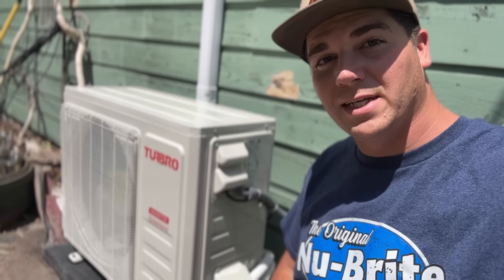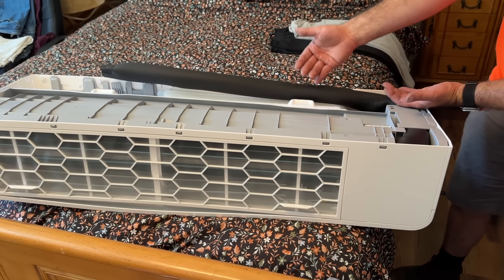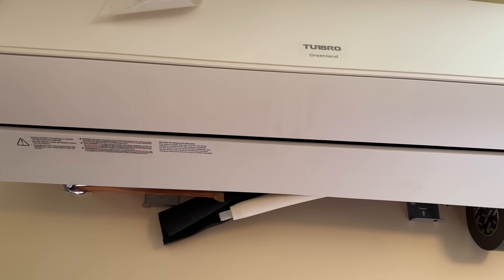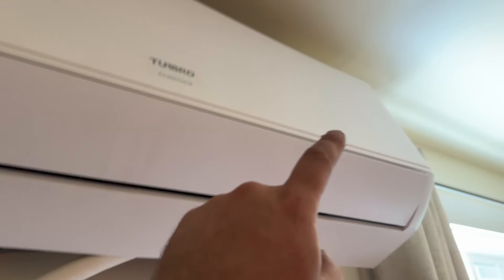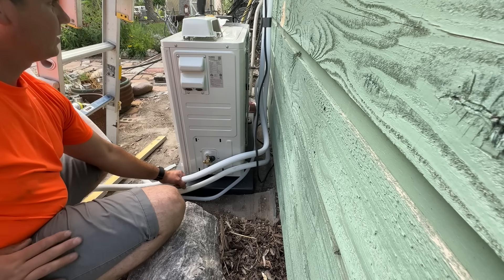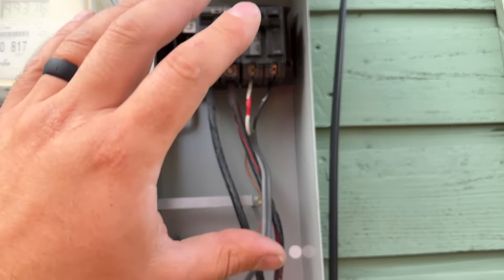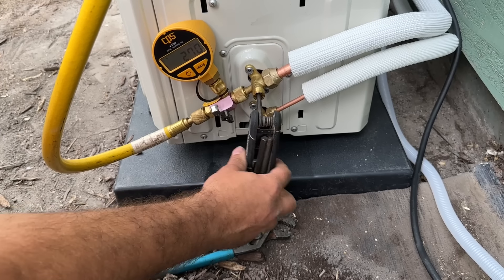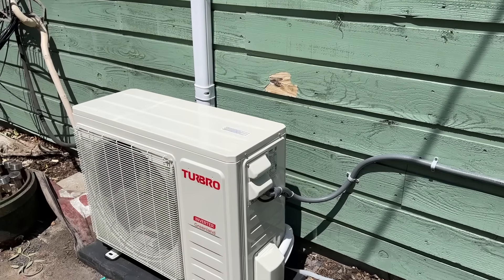Can You Install Your Own Mini Split? Here's All The Things Nobody Tells You!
Turbro Mini Split Systems

The TURBRO Mini Split AC can also be found directly on their website at turbro.com